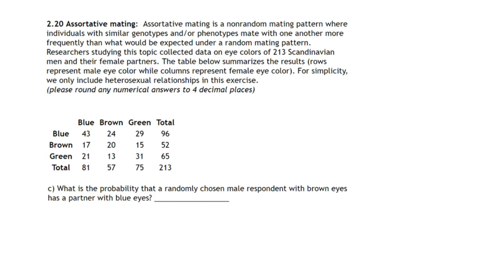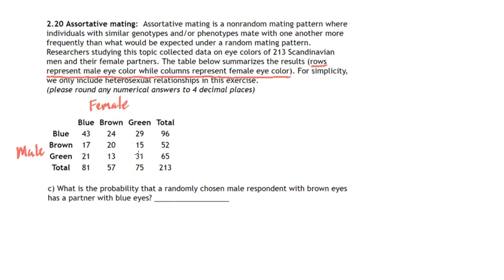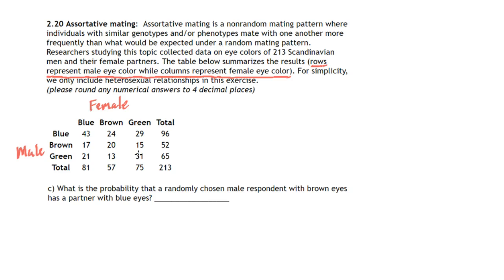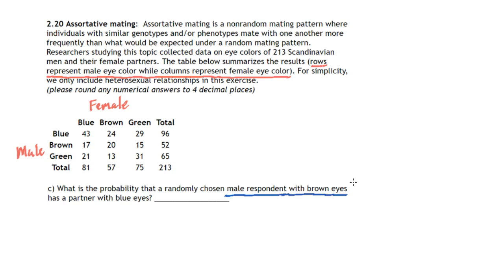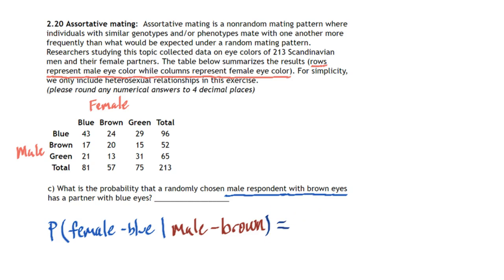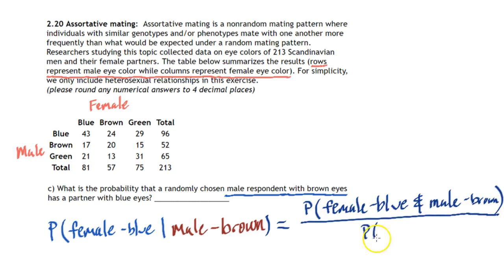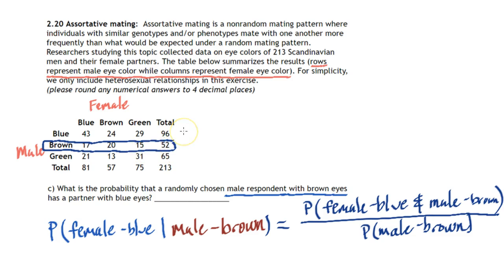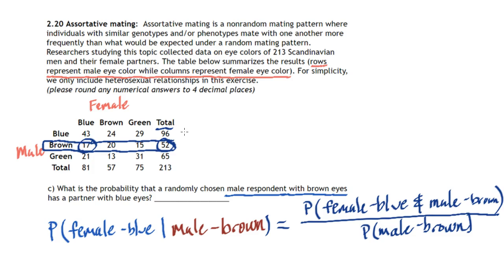Week 3 Assignment # 8 (c)